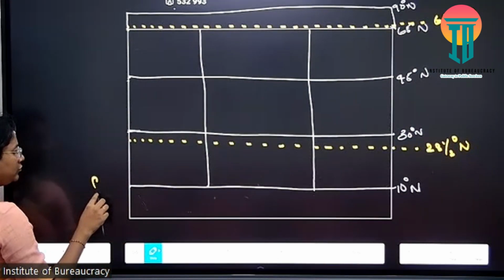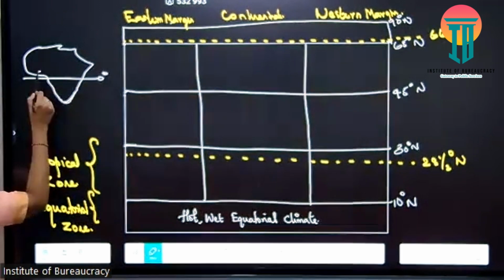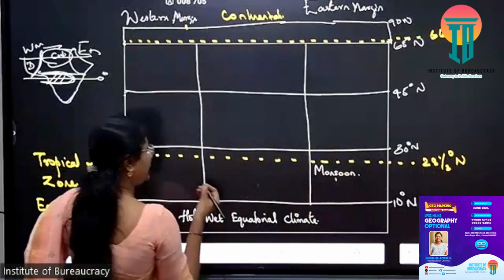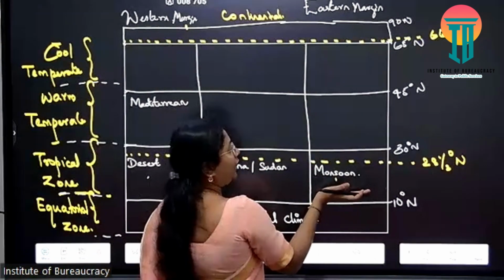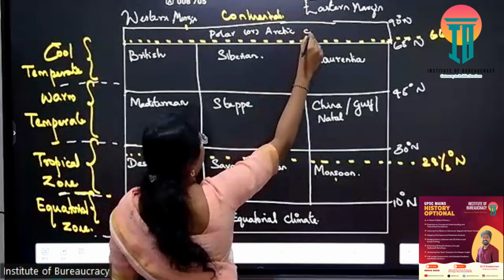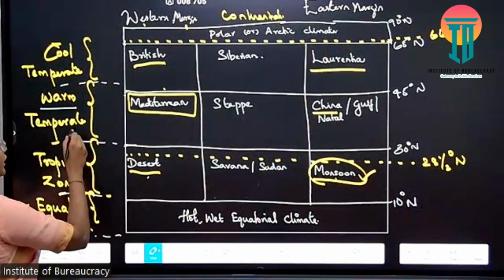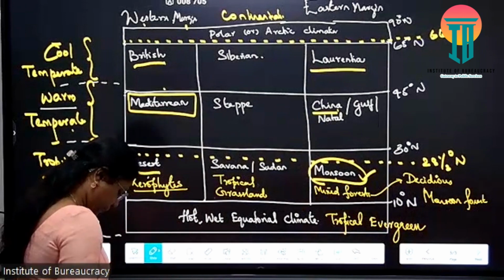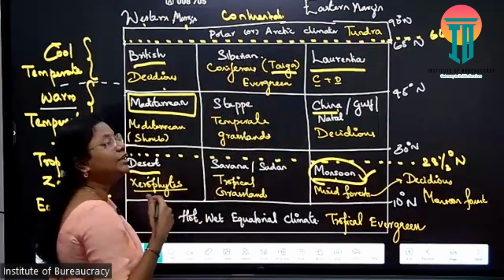World Climate Types | Lec 47 | Sathya Kalaivani Mam's GeoMarking Class| UPSC Optional | Geography|IB